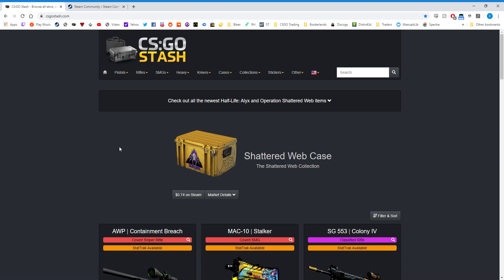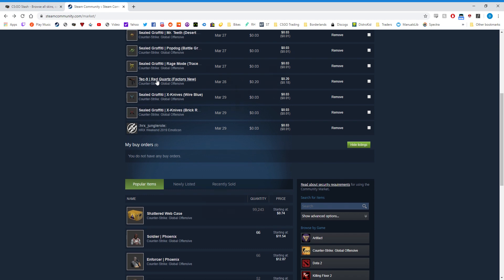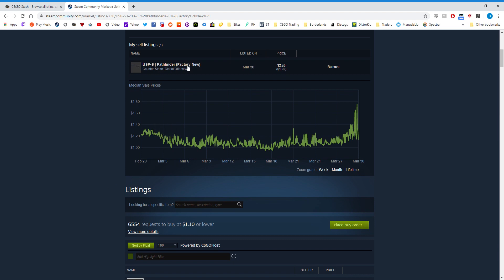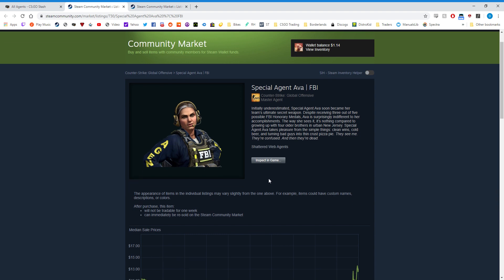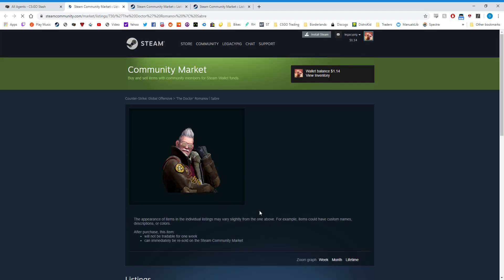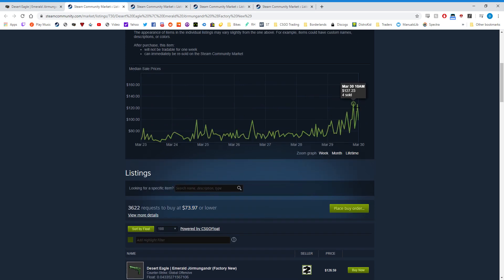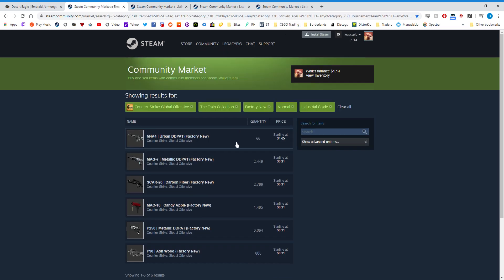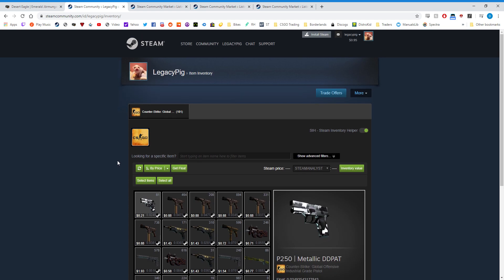Huge Steam Community Market Glitch; How To Get the Most Out of the Community Market on CS:GO + DOTA2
Hey guys, I noticed this glitch on steam over the last few days so I wanted to share some tips to get the best bang for your buck on the steam community market while this glitch is occurring! Don't buy steam listings unless you are paying for low float or stickers. Only use buy orders to purchase miscellaneous items, it will save you from getting ripped off by this steam glitch!